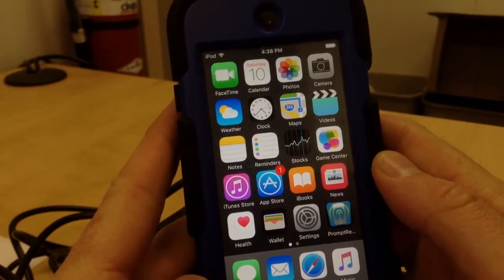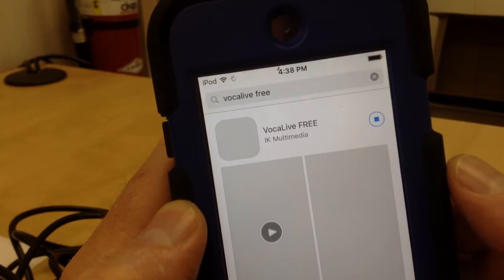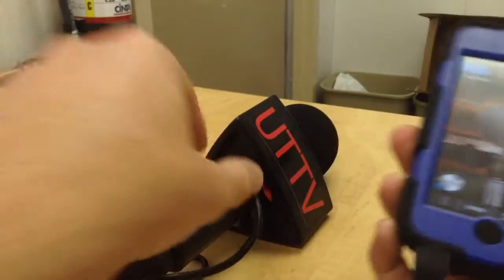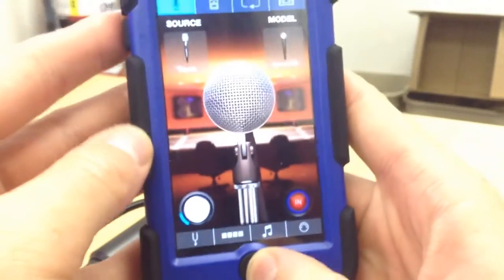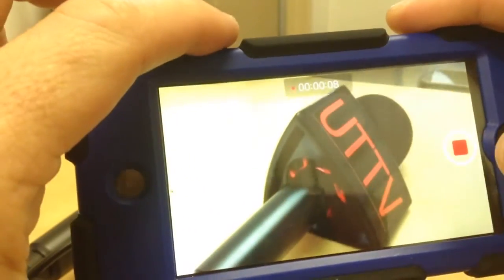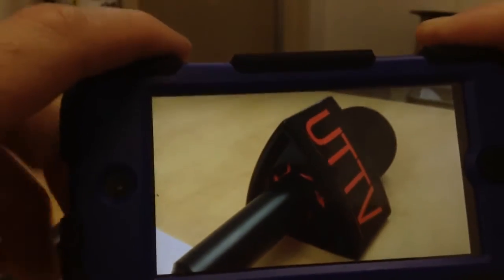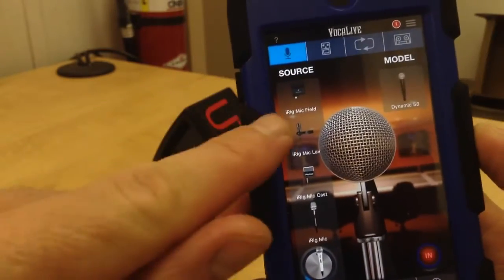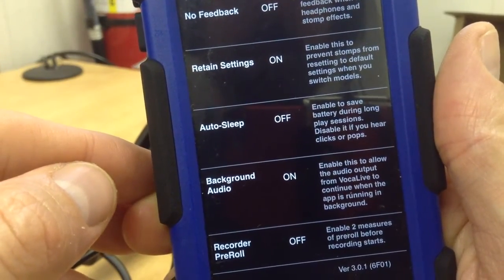Vocalive Tutorial (how to monitor audio while recording iPhone video)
The University of Tampa's student-run television station uses smartphone production kits + social media to see, shoot, and share campus news. To earn credit, register for COM 236: UTTV PRACTICUM. The Spring 2017 version of the course meets Wed Nights 6-9:50pm. Students can take between 1-4 credits. Class can fulfill electives for Communication students and the JOU 273 requirement for Journalism majors and minors.